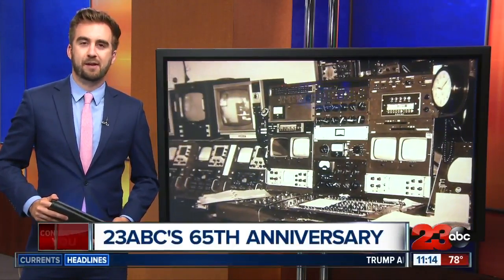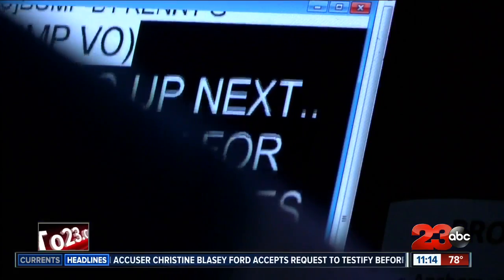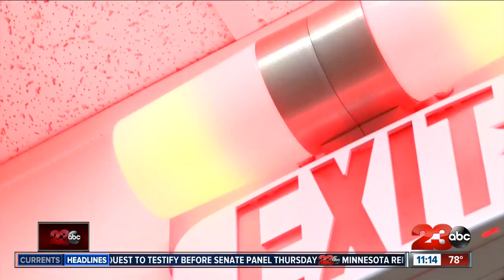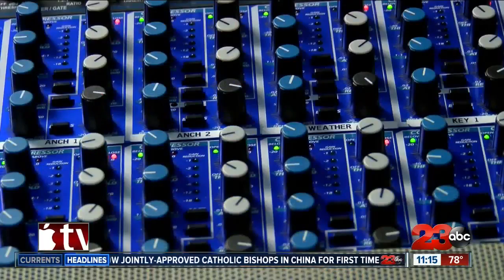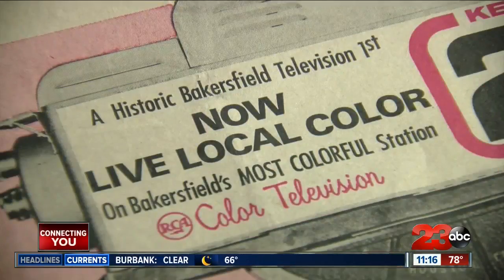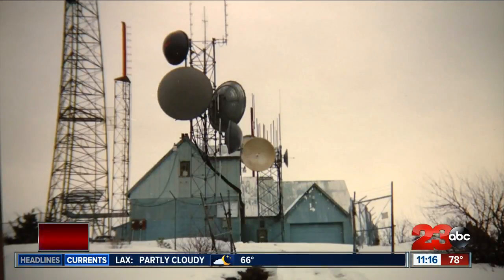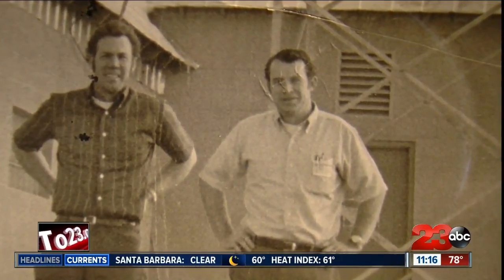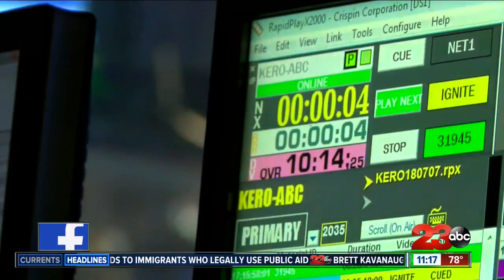KERO Celebrates 65 Years: Gene Greer and the Engineering Department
As KERO celebrates 65 years, we take a look at the engineering department and Gene Greer, who spent 47 years at the station.